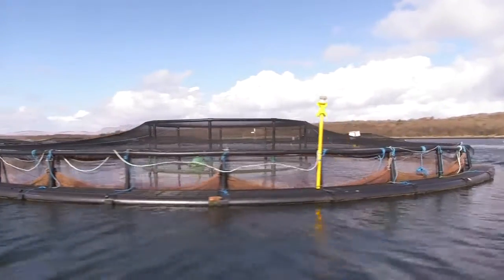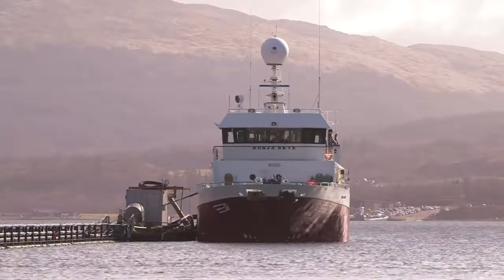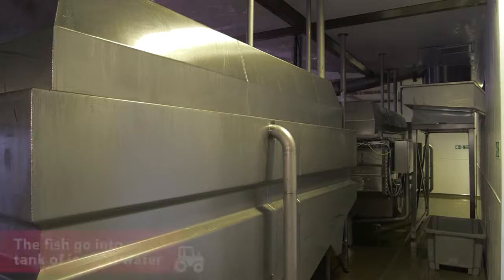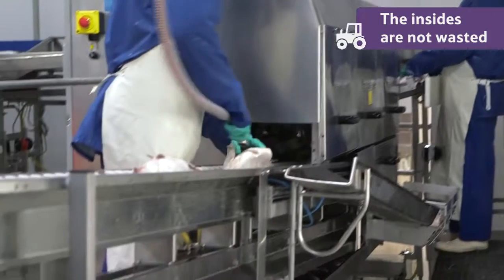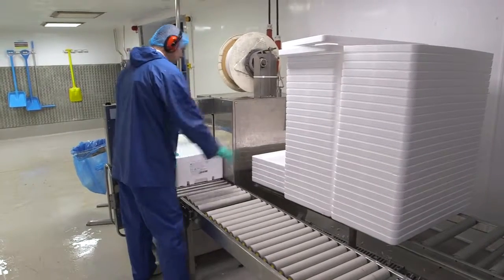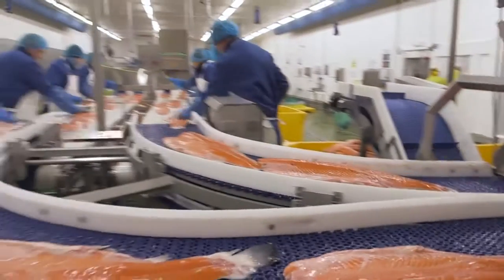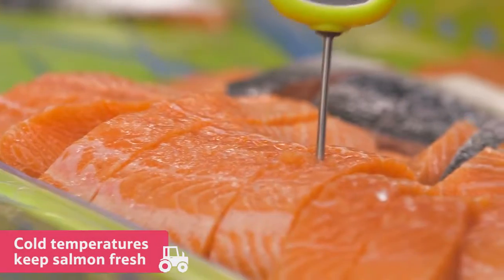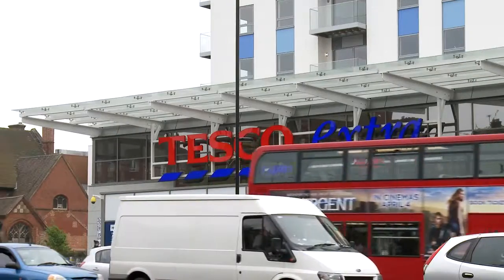Slippery Salmon: from farm to fork@